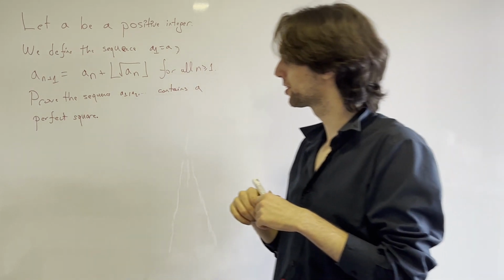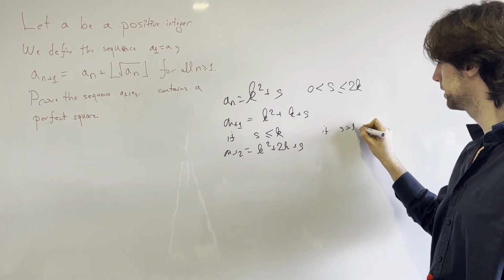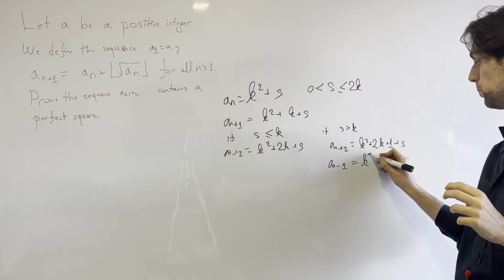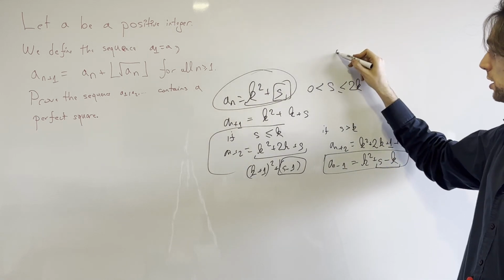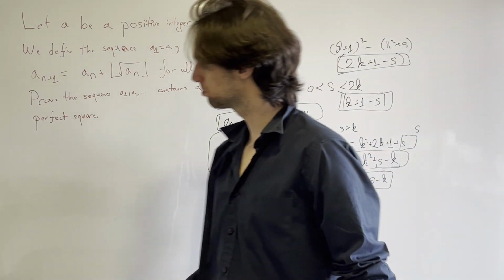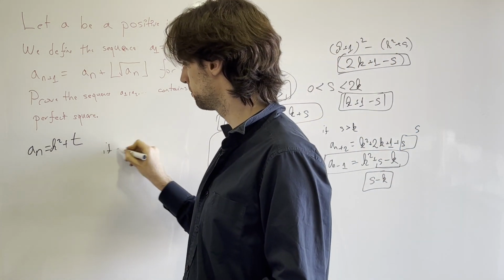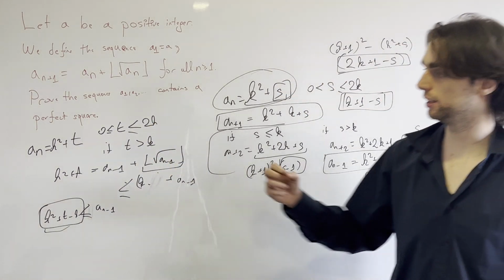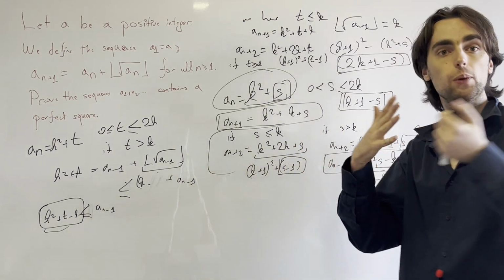Easy Medium Algebra with floor of square root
TIMESTAMPS:

00:00 Intro 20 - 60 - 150 Take 20
00:38 What the problem is about
01:00 Looking at how the sequence behaves
03:55 The big idea
06:55 Formalizing a solution
12:00 The lesson from the problem